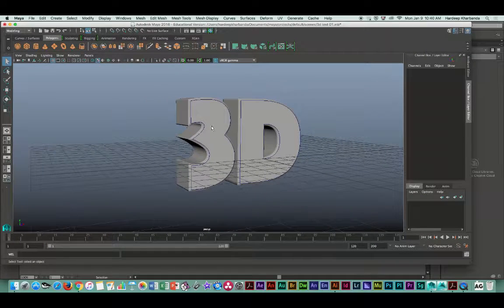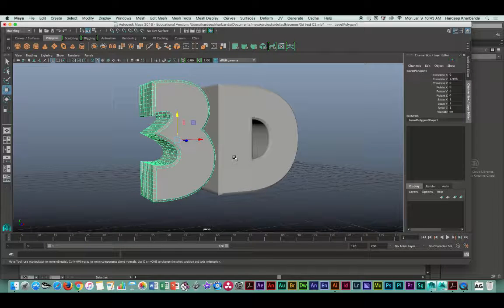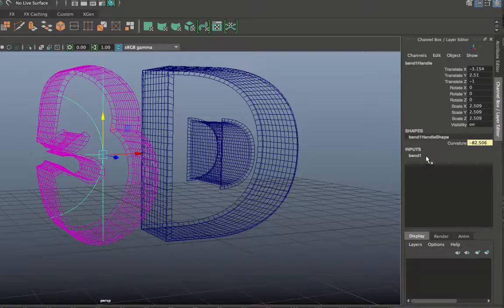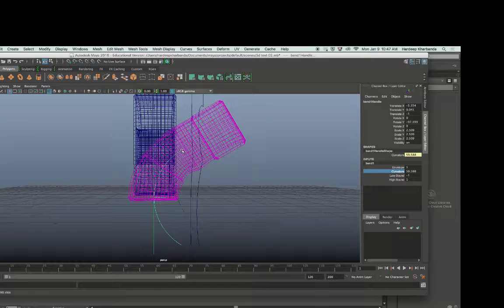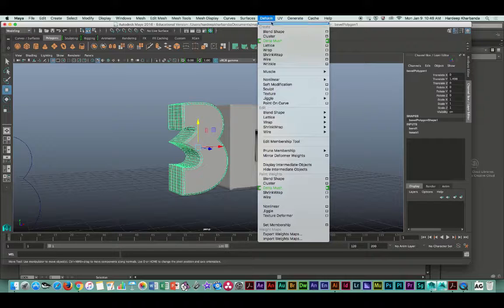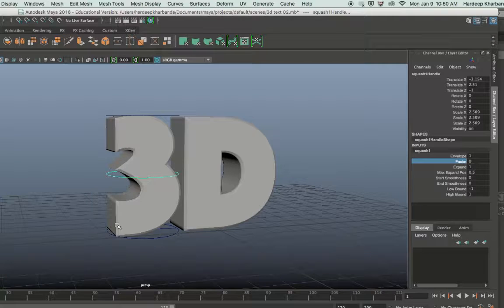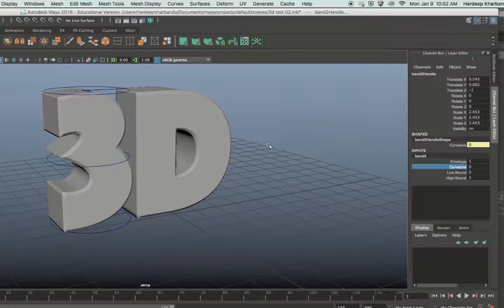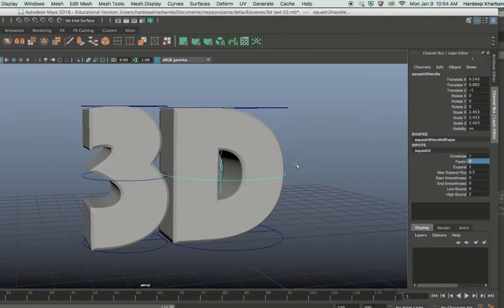3D text part 2: Adding Deformers